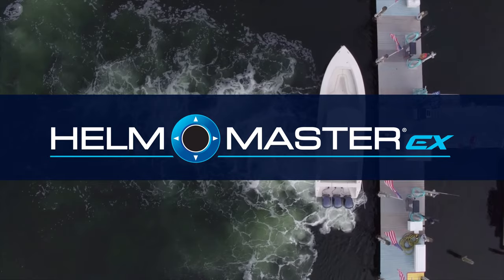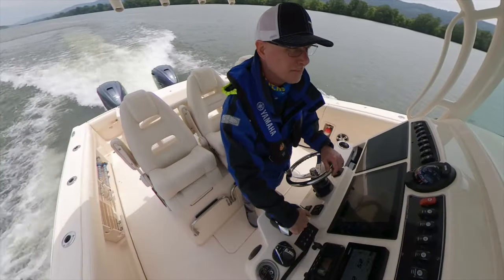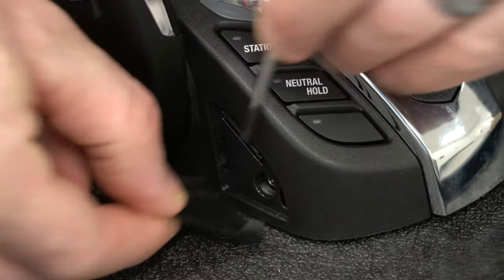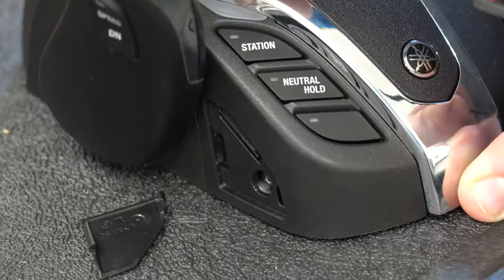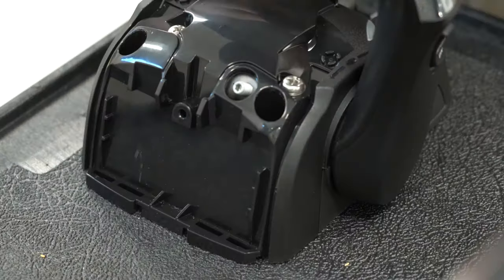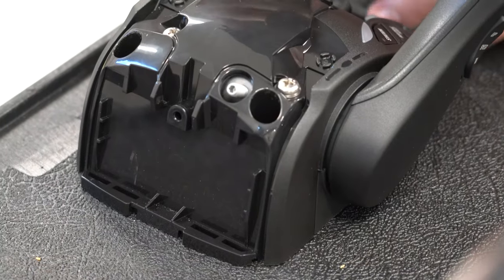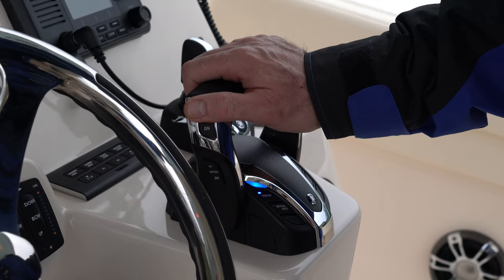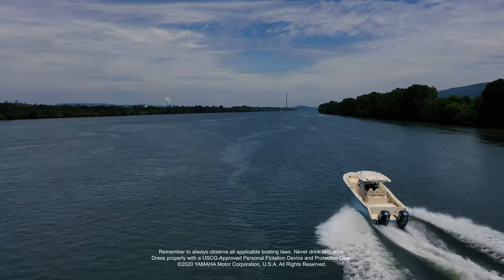Adjusting Lever Friction Detents | Helm Master EX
Learn how to adjust the lever friction on Helm Master EX digital electronic controls.